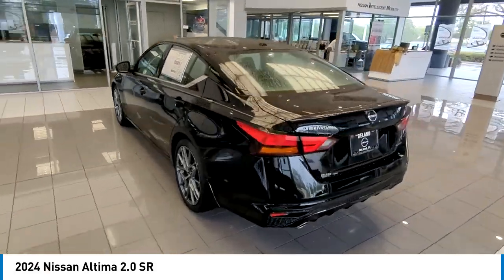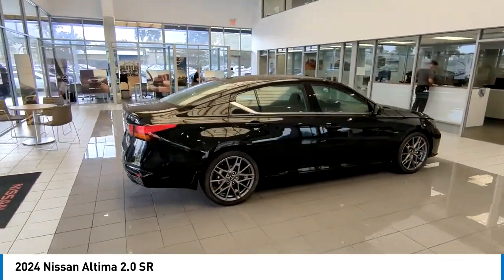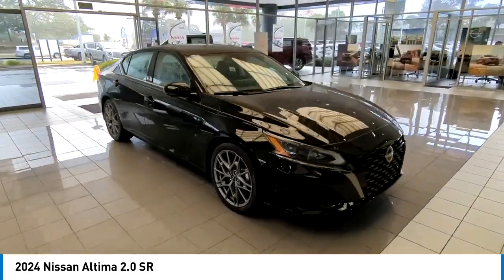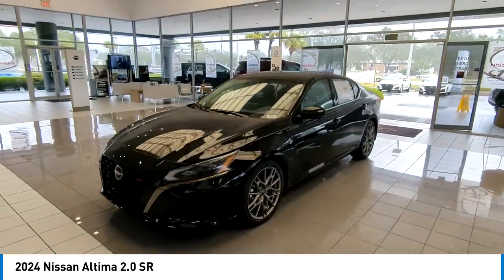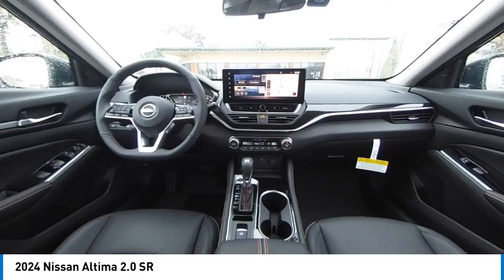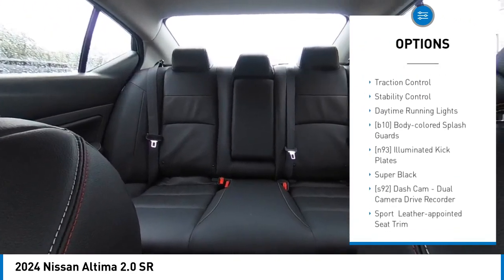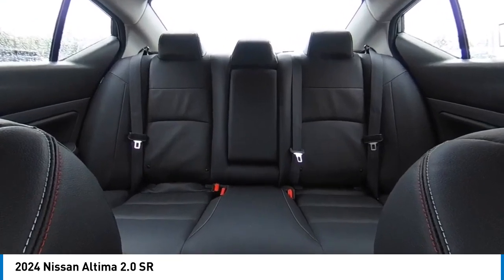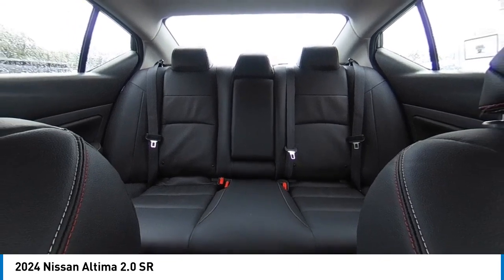2024 Nissan Altima DeLand Nissan N334341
Financing

Payment Calculator

Service Appointment

Deland Nissan
2600 S. Woodland Blvd.